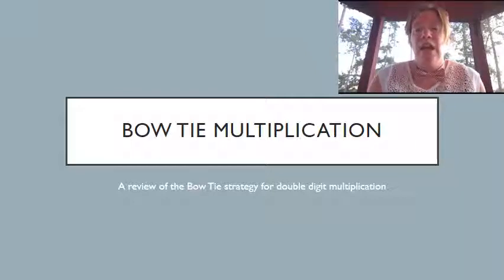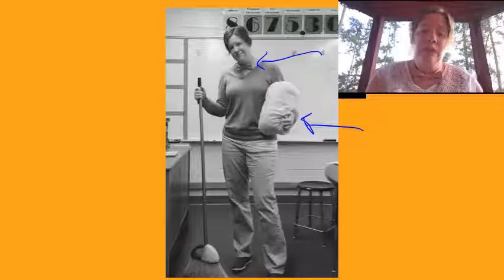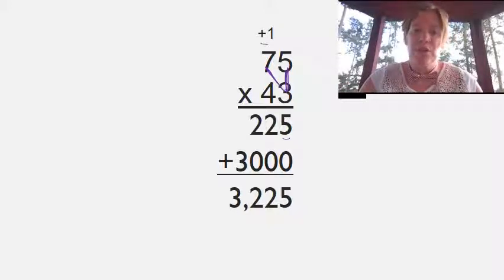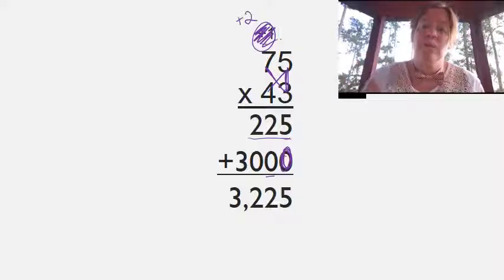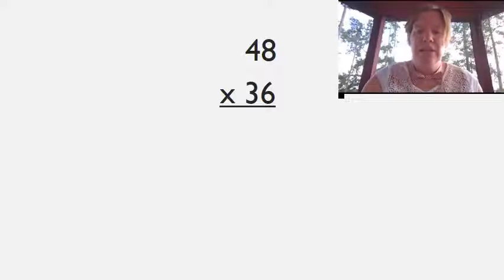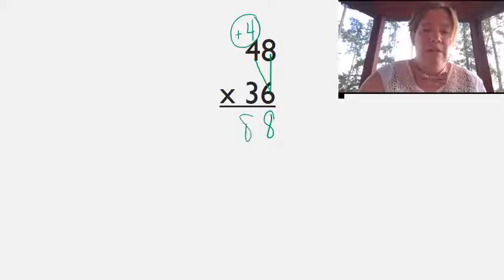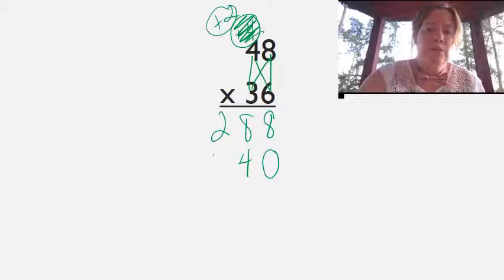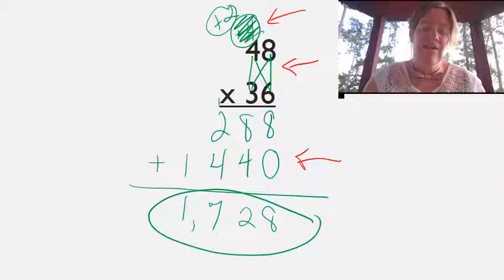Bow Tie Multiplication